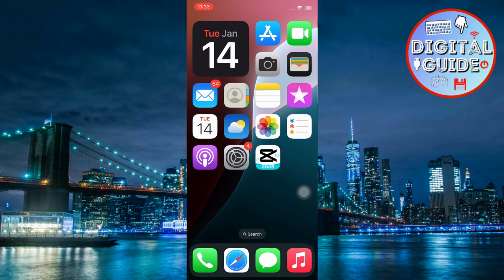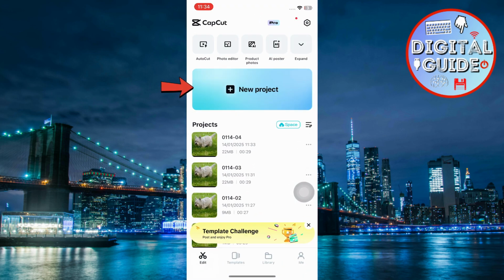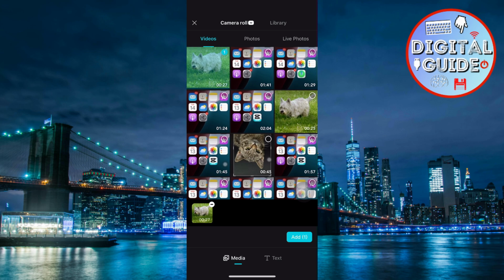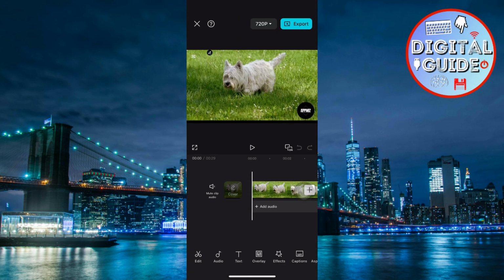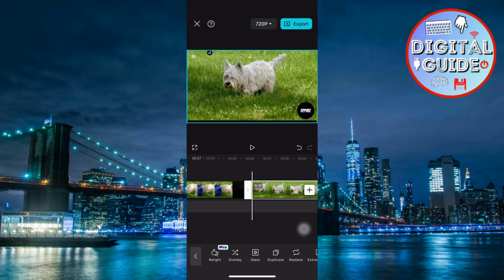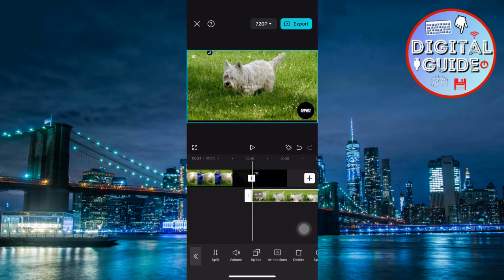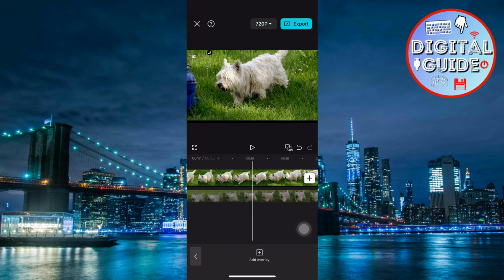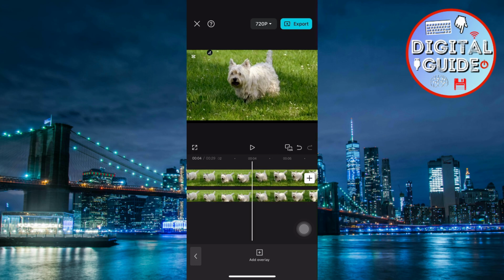How to Remove Watermark From Video in Capcut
Learn how to easily remove watermarks from your videos in Capcut with this step-by-step tutorial. Say goodbye to unwanted watermarks with these simple tricks!